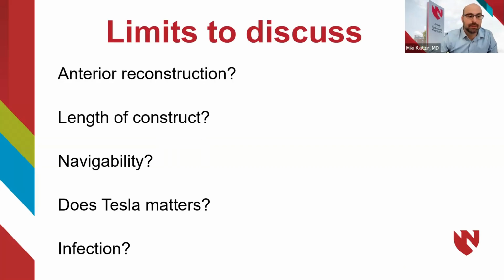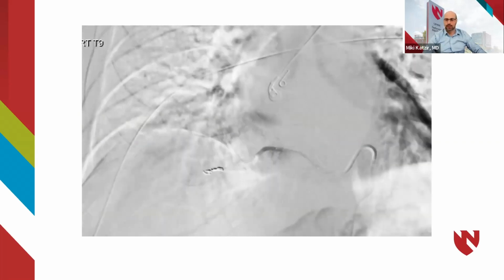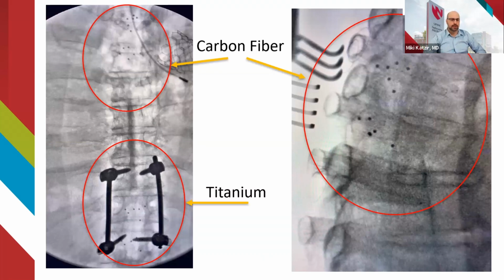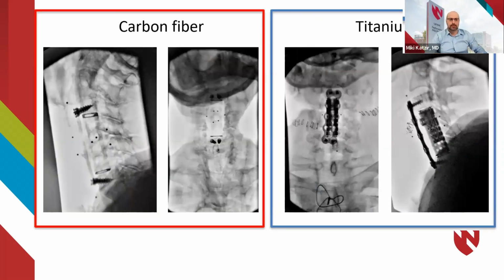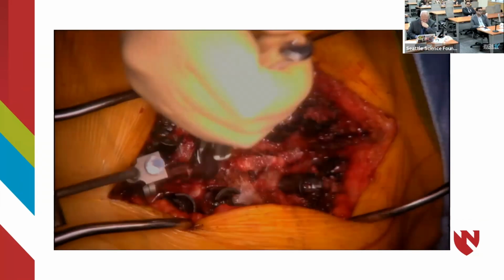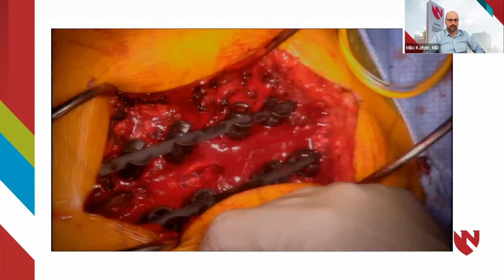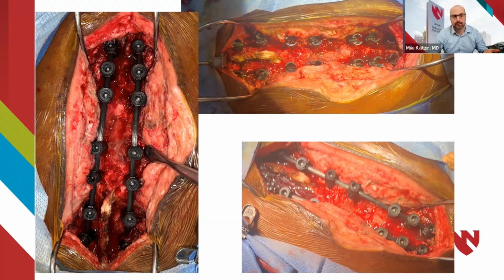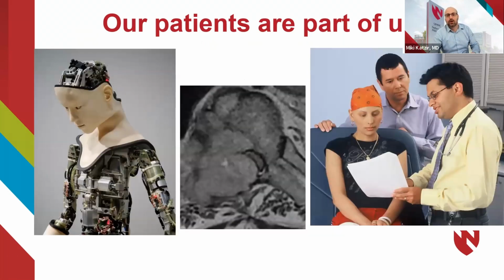Surgical Management of Spine Metastases w/Carbon Fiber Implants - Miki Katzir, M.D.